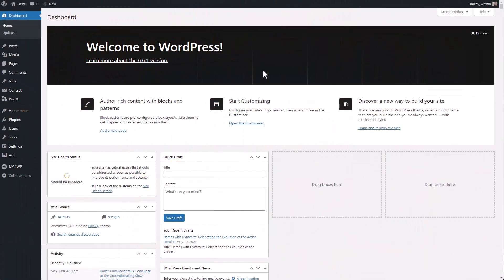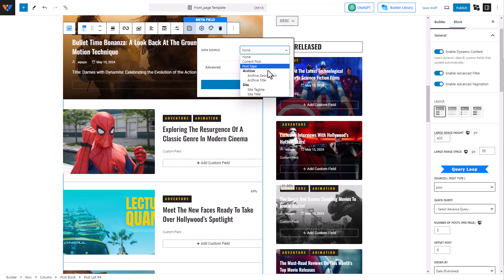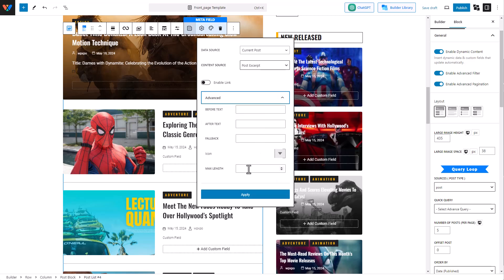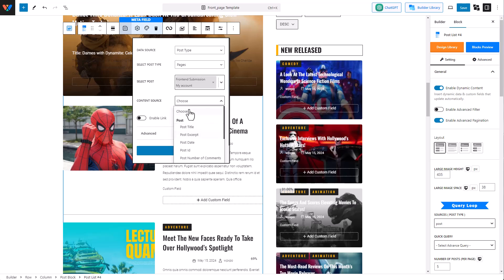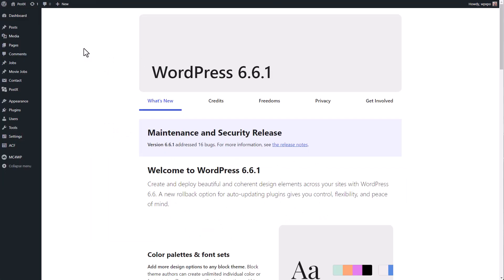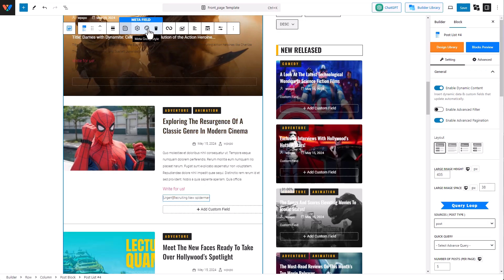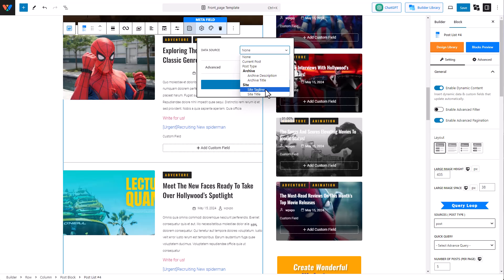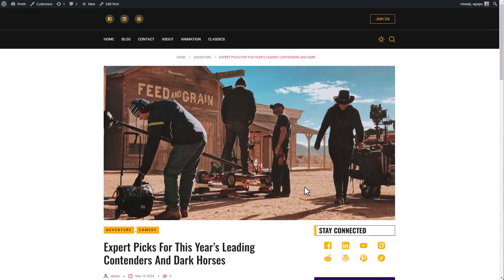Custom Fields in Blogging Sites with Dynamic content by PostX (ACF|Metabox|Pods|SCF Integration)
Learn to add custom fields in Blogging Websites on WordPress (No Coding) 😎

Create a WordPress Blog with the PostX Starter Site Templates with minimal effort and maximum gain😎

➡️The Video Covers:

✅How to add custom fields in WordPress blogging site
✅Import customize fields
✅Dynamic Headings and Images

⏰Chapters
00:00 Introduction
00:16 Activate Dynamic content
00:56 Add Custom fields
01:45 Add Current Post Fields
03:45 Color and Typography
04:49 Adding Other Pages Fields
06:50 Adding ACF/Metabox/Pods Fields
10:19 Custom link to Images
11:47 Dynamic Headers